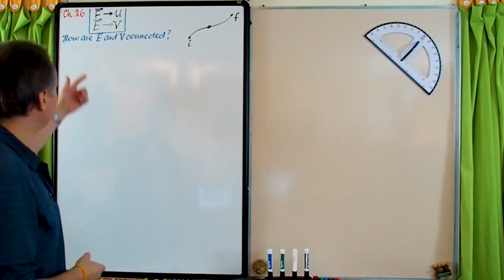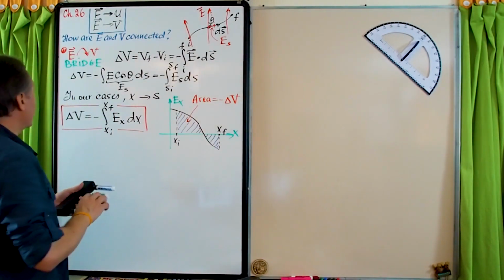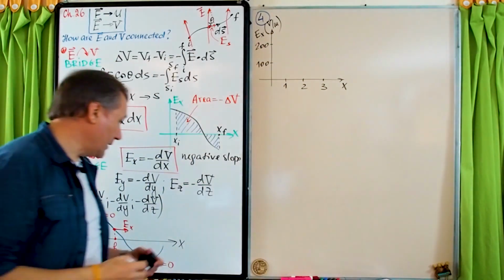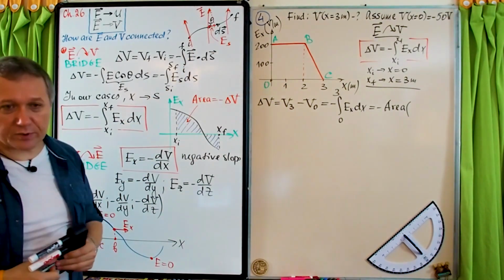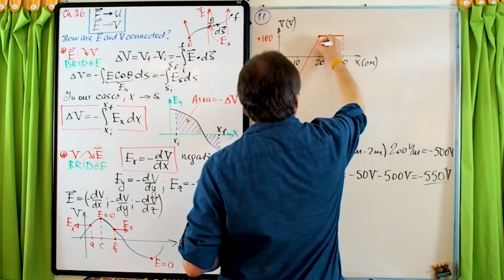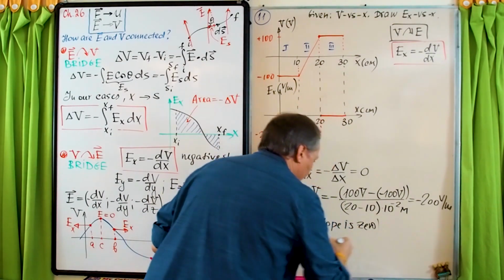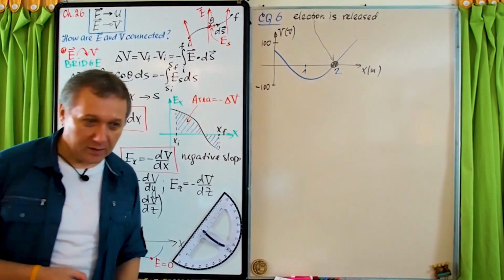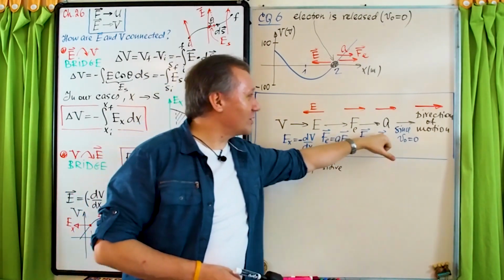Recitation 8 Connecting E&V (Physics 2)